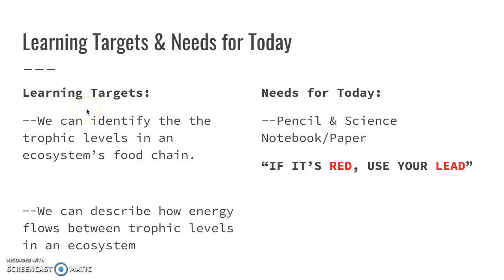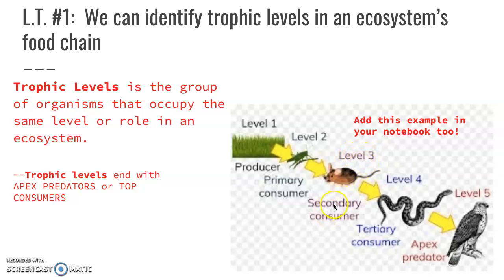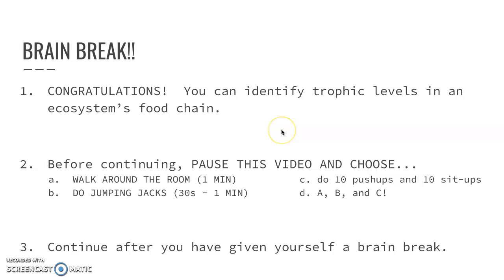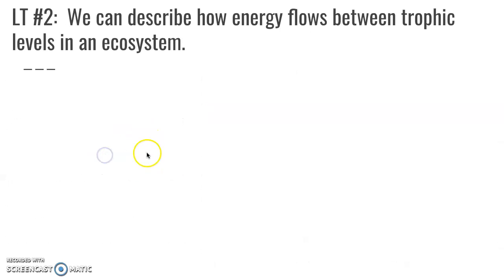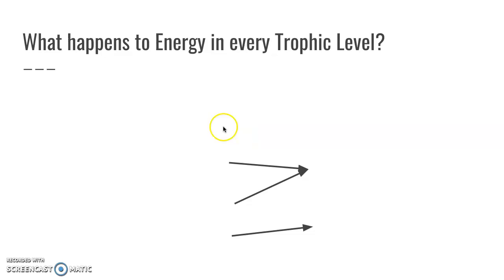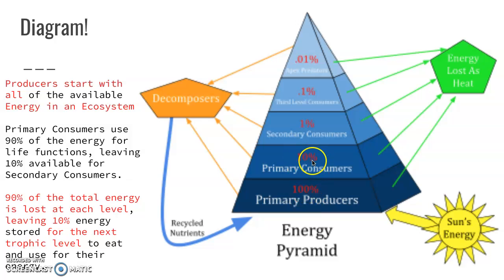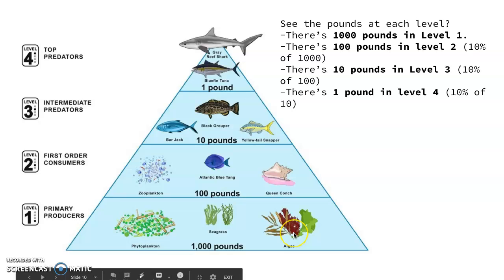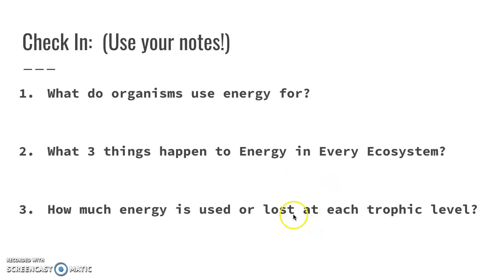Mon Nov. 16: Trophic Levels Intro